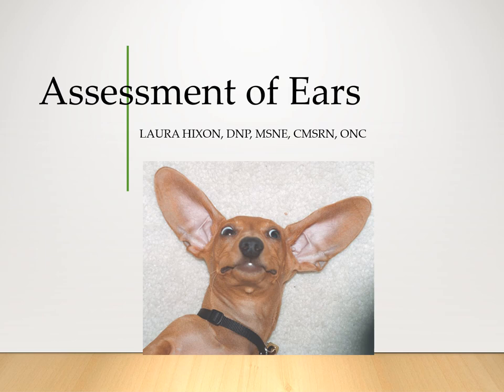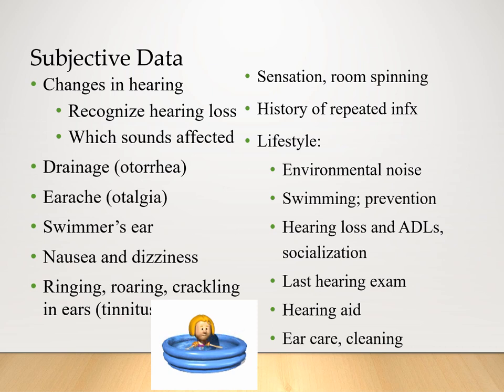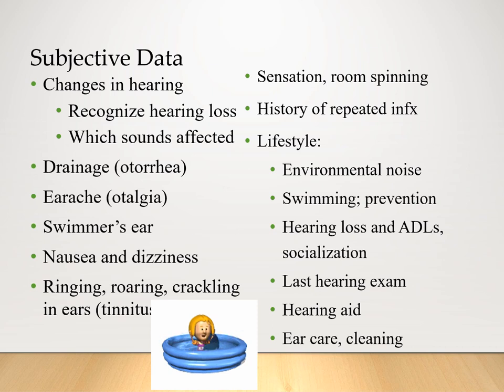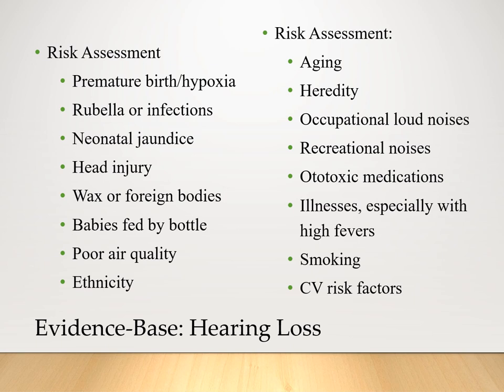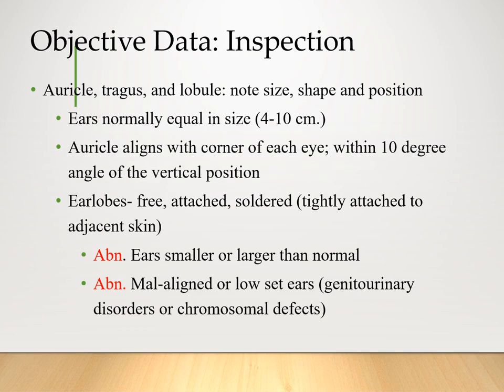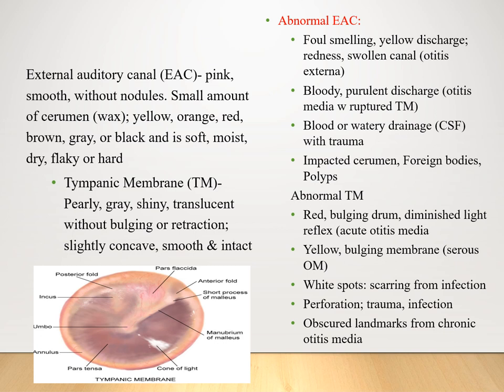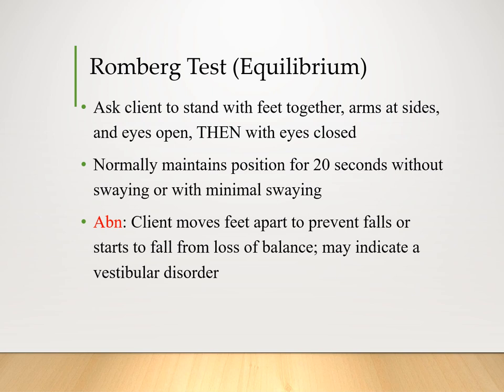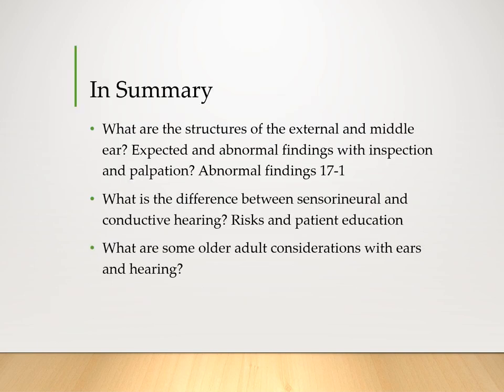Ch 17 Ears 1223